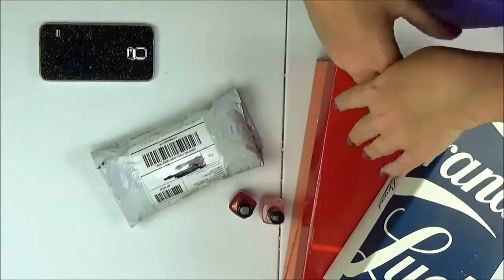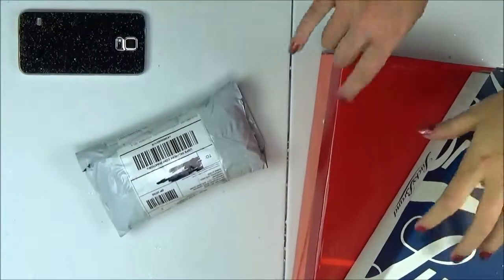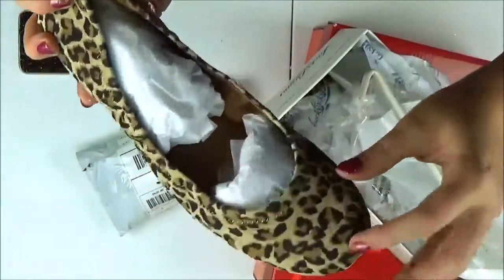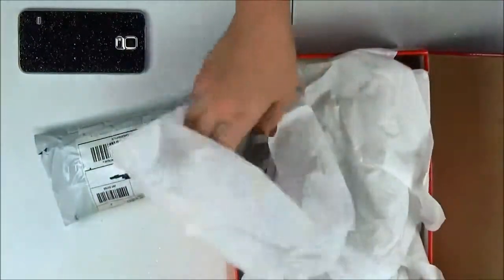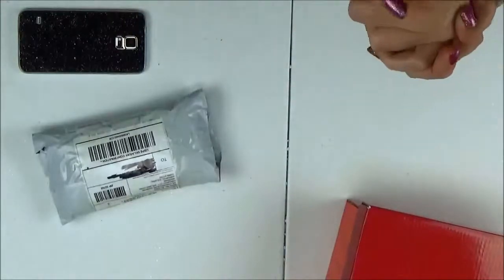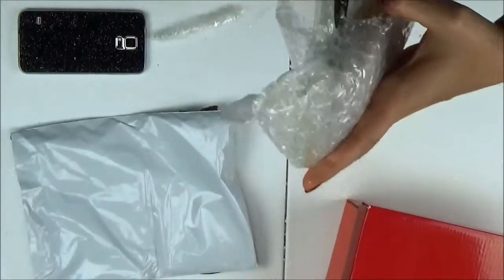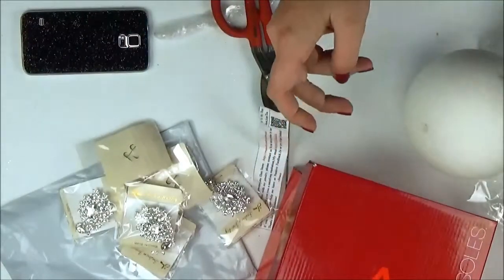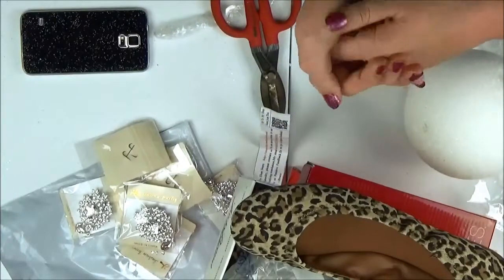Sparkly Saturday #4 - Shoe Haul and Brooch Bouquet Materials Unboxing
Welcome back! When I was recording this video I was SO excited. Not  because the shoes were uber cute AND comfy (which they are), but because I feel like girls like me need to know these things. And when I say girls like me, I mean girls with larger shoe sizes. It's HARD to find good fitting and stylish shoes in larger sizes. Yes, I KNOW you can find anything on the internet, but a few things 1) I'm not interesting in paying for shipping and returns 2) I've not had the best luck shipping free returns back and 3) I hate waiting for weeks for them to arrive. Now I'm not being paid by Macy's or anything, but they have proven to be quite the resource for shoe buying for me if I'm in a pinch.

And thank you everyone for your comments about seeing a step by step tutorial for a brooch bouquet! I almost have all of the materials needed to get one of these beauties started.

**Have you seen my new site, Random Nail Art, yet? If you love Pinterest, Stumbleupon and Nail Art, this is a site for you!

Spread The Word - A Nail Blogger Group on FB - Where you can share YOUR giveaways, contests, blog hops and more, and of course hear about others.

Join the official HePicksMyPolish nail art group on Facebook if you'd like to join in